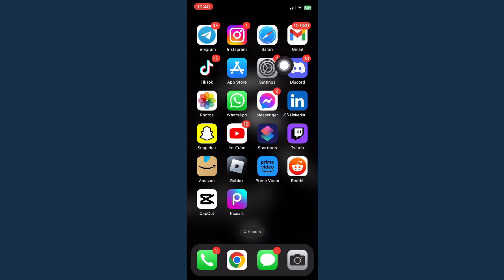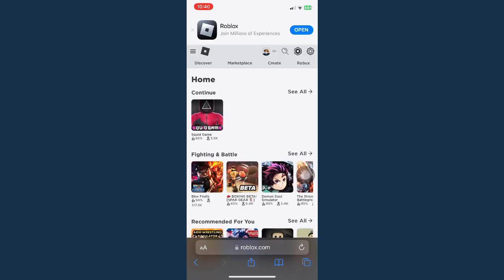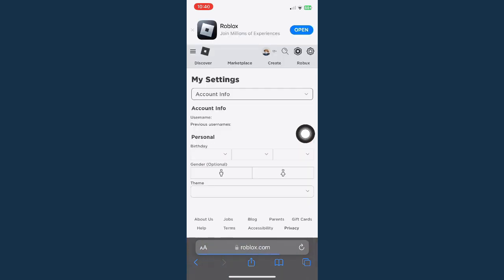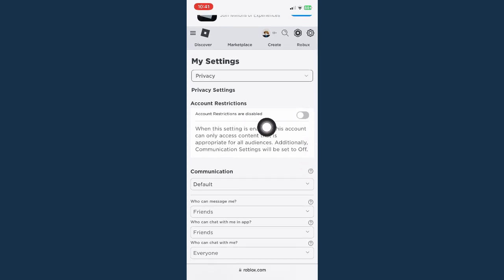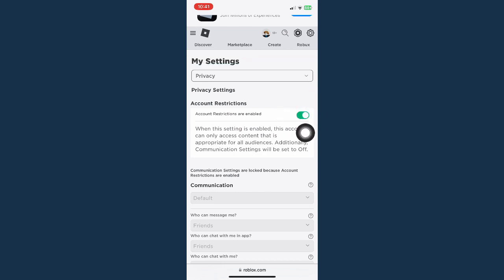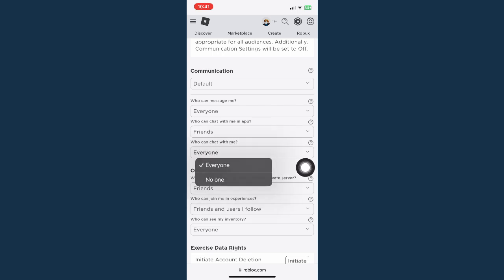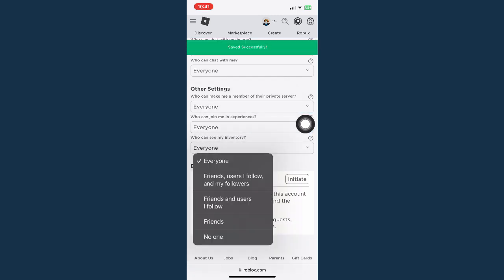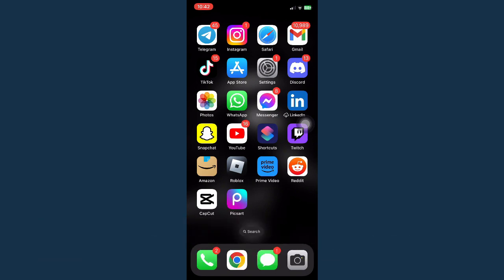How To Fix Your Privacy Settings Prevent You From Join This Server In Roblox (2023)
Learn‎‎‏‏‎ ‎How To Fix Your Privacy Settings Prevent You From Join This Server In Roblox

In this video I will show you‏‏‎ ‎how to fix your privacy settings prevent you from join this server in roblox